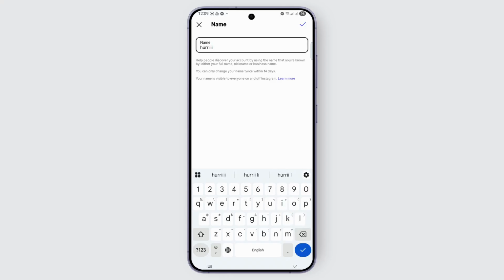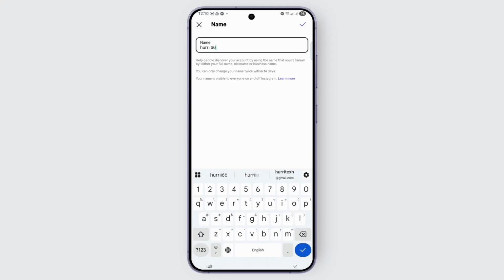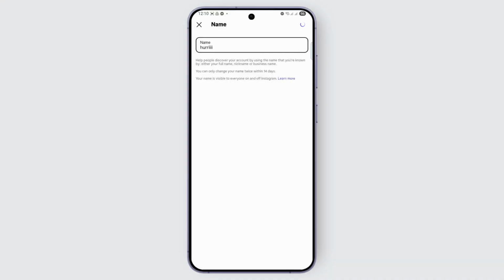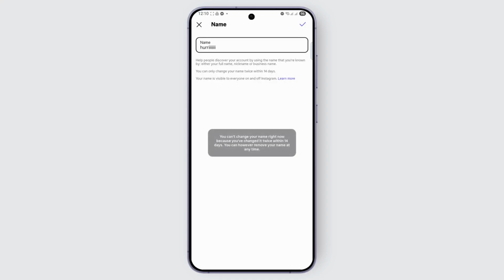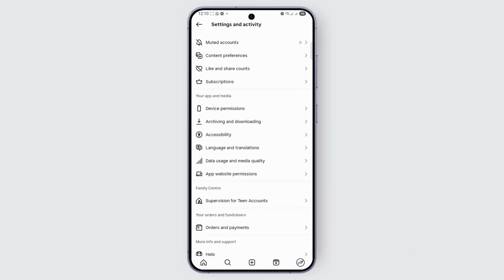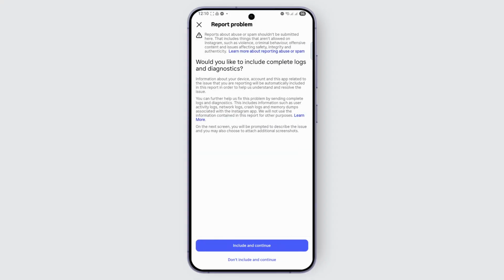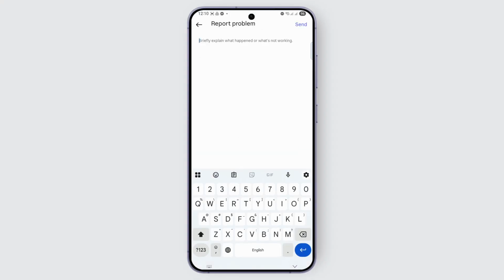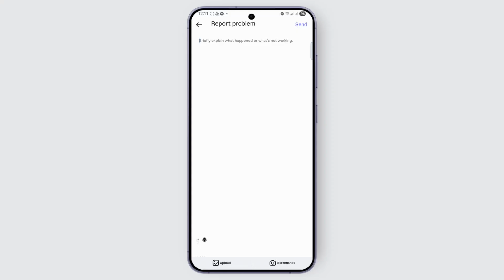How to Change Instagram Name Before 14 Days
Want to change your Instagram name before 14 days without waiting? This video will guide you through the steps on how to change your Instagram name before 14 days quickly and easily. Whether you're asking, "How can I change my Instagram name before 14 days?" or need help with Instagram’s name change restrictions, this tutorial has you covered. Learn the steps to update your Instagram name and enjoy your new profile identity today!

Timestamps:
00:00 How to Change Instagram Name Before 14 Days
00:10 How Can I Change My Instagram Name Before 14 Days?